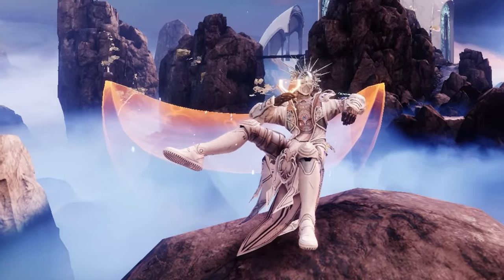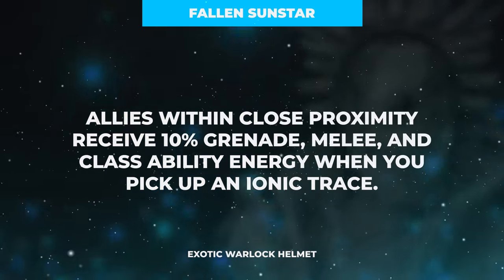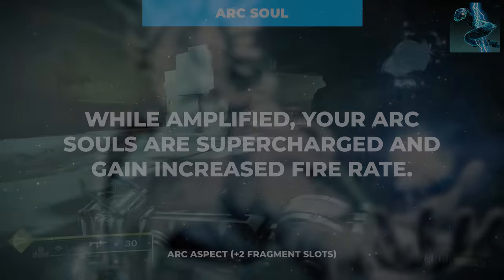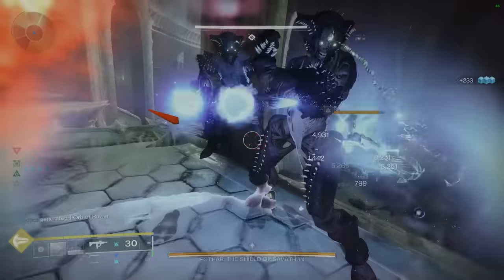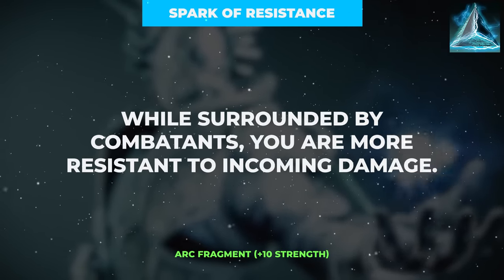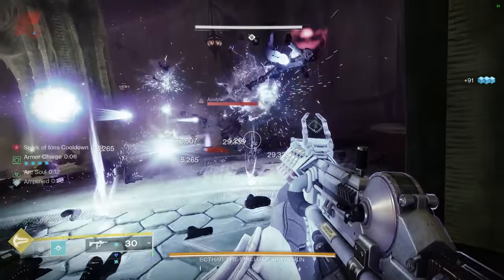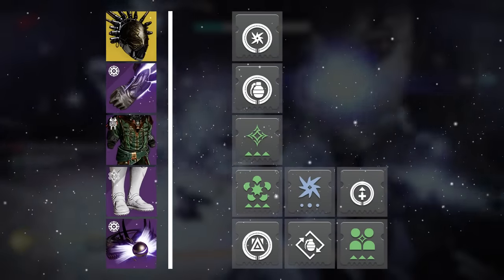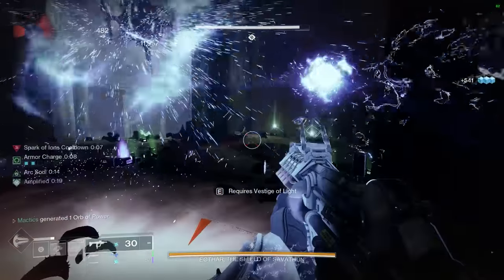This INSANE Arc Warlock Build Destroys EVERYTHING (Raids, GMs, More)